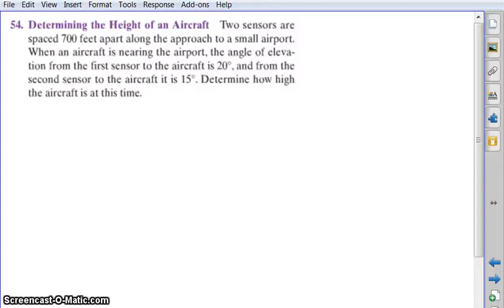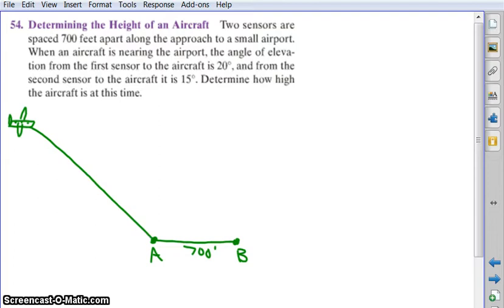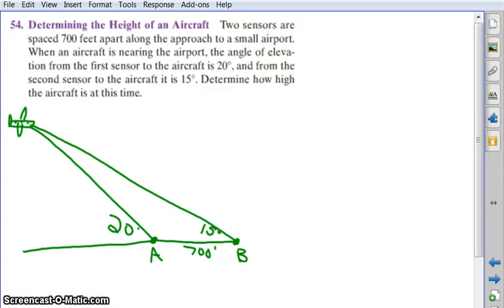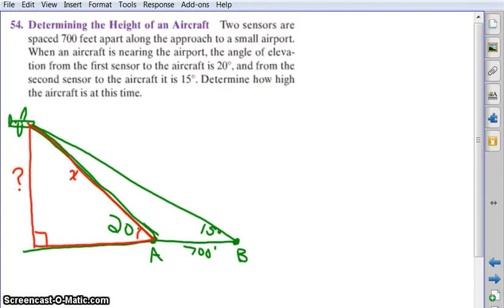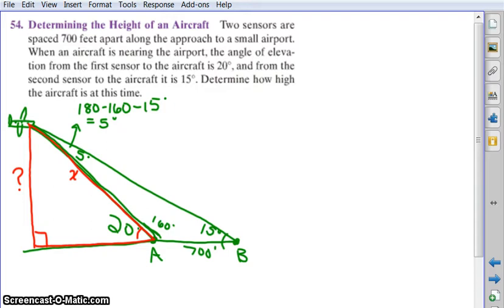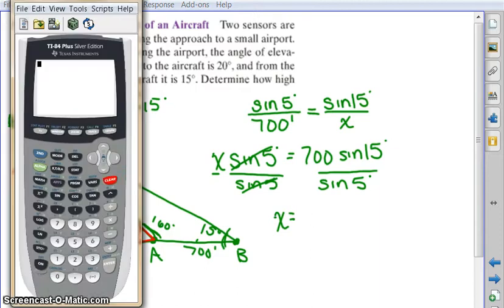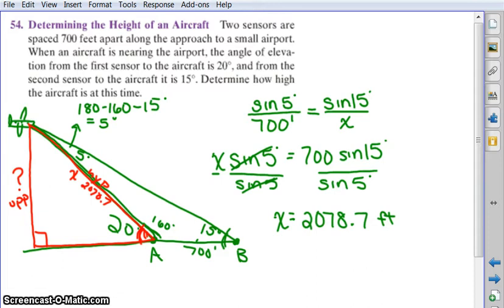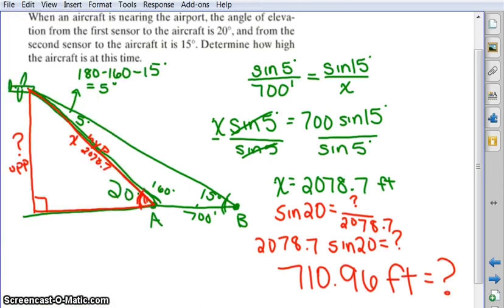Law of Sines story problem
p290  54  ht of aircraft